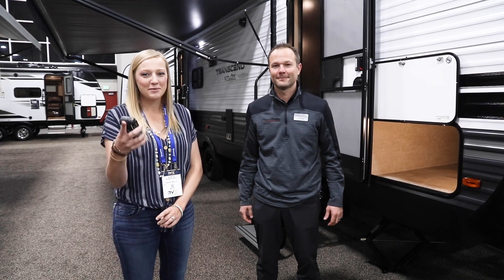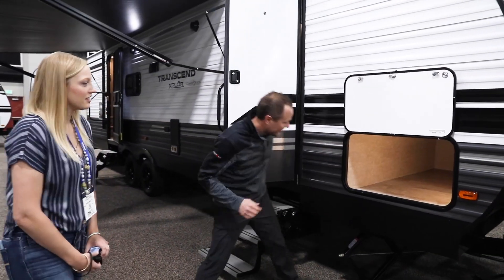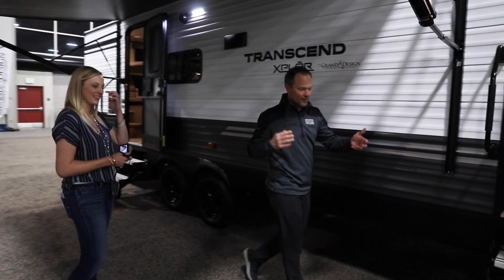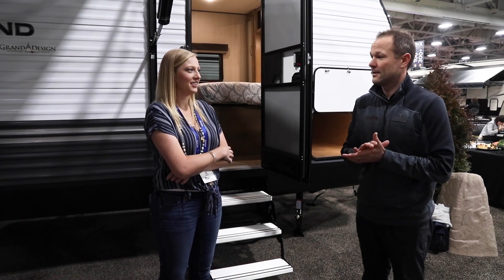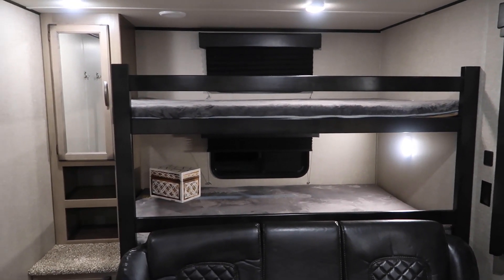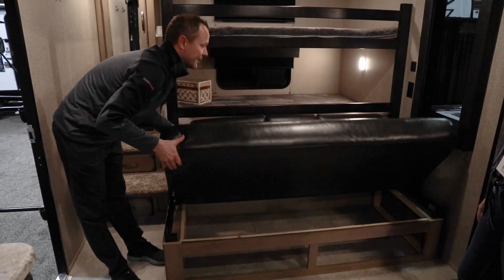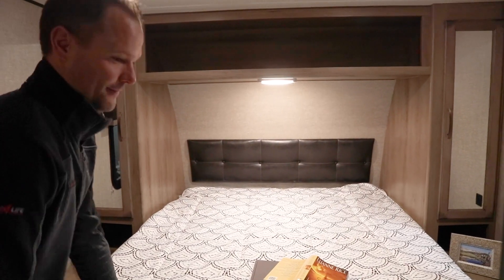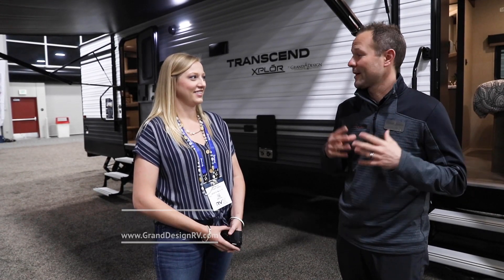RV Tour: Grand Design Transcend Xplor 265BH (Brand New Floorplan!)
While touring RVX in Salt Lake City, UT we were able to stop by the Grand Design RV area and tour the brand new Transcend Xplor 265BH! We were so pleased to see this RV and share it with you! We loved the lighter cabinets and the layout was well thought out for family RV living.

Who is Getaway Couple?
We're Rae and Jason! In July 2017, we downsized from a three-bedroom house in Los Angeles to a 400 square foot fifth wheel to travel the United States. We've decided to document our journey from the beginning to show you the ups and downs of this lifestyle. It's been a tough start but definitely rewarding! Follow along to see what kind of adventures we get into.